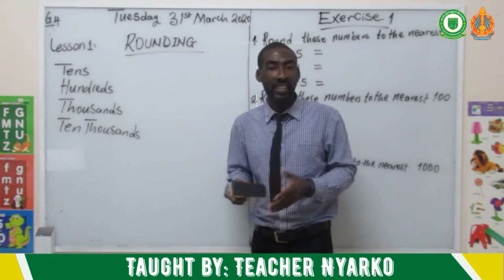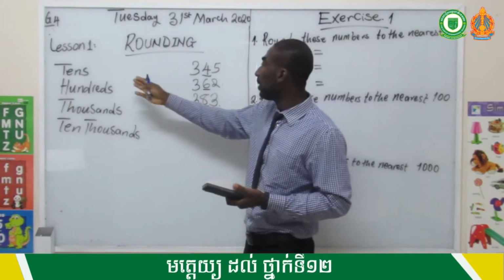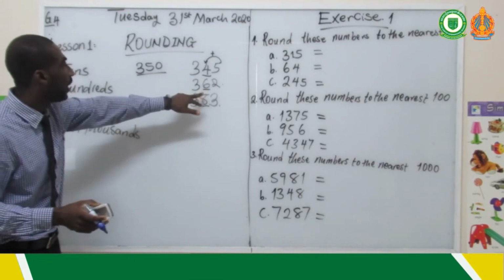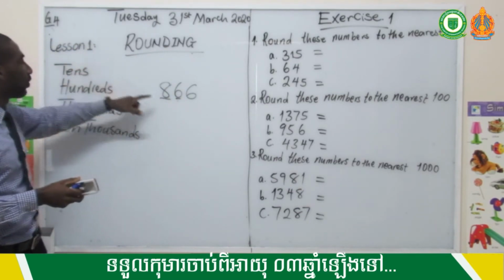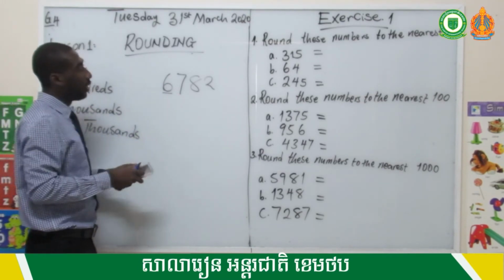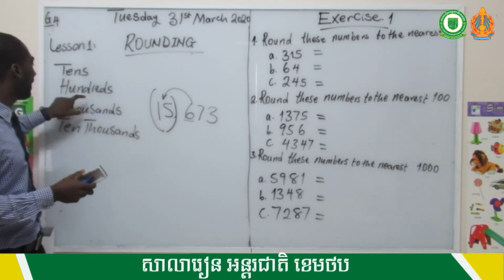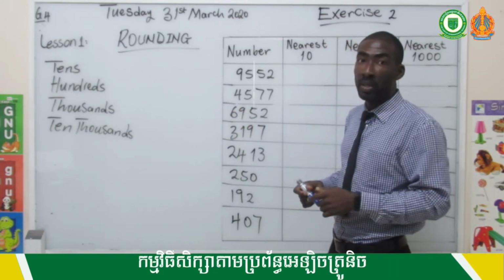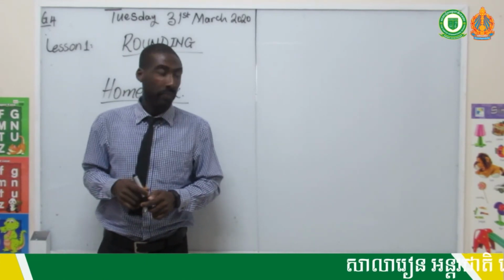Grade 4#Mathematic#Lesson 1#Rounding#Taught By: Teacher Nyarko